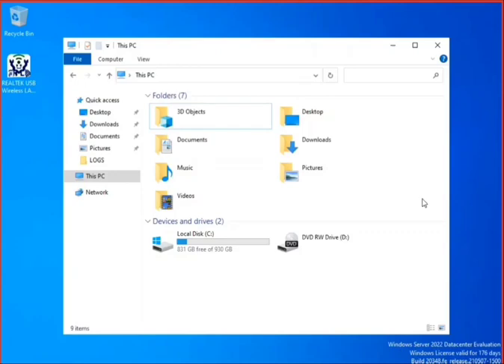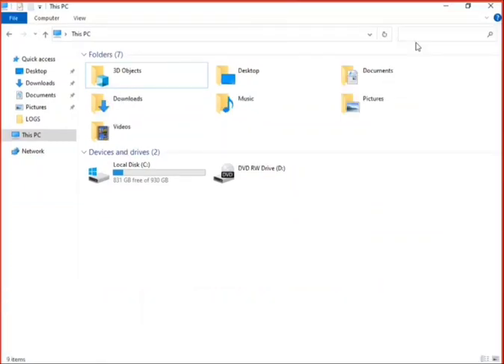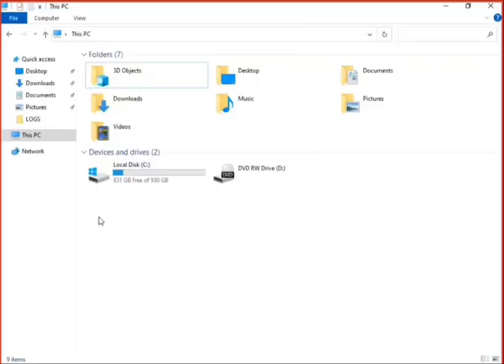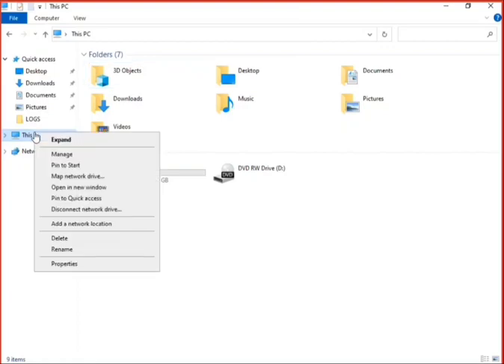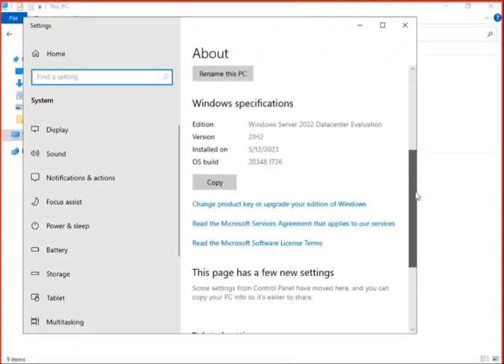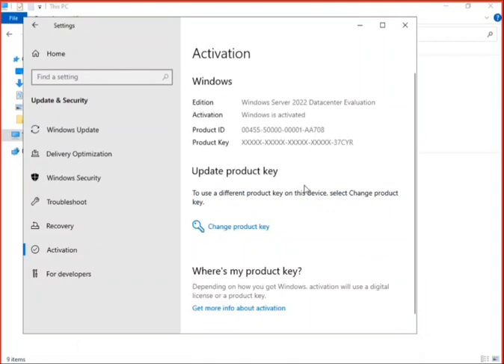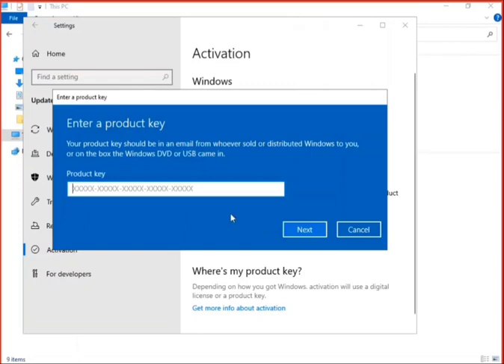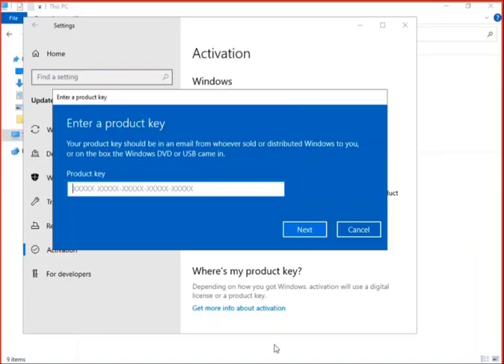How To Apply License Key In Windows / Upgrade Windows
Windows microsoftwindows windowsserver Watch how to apply license key to Windows to activate / upgrade it. Watch it full and let me know what you think about it